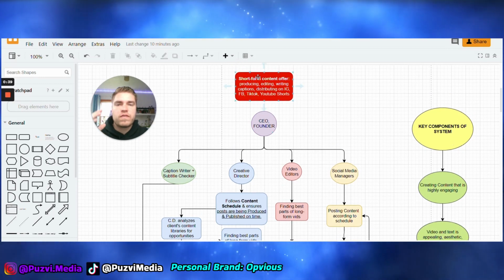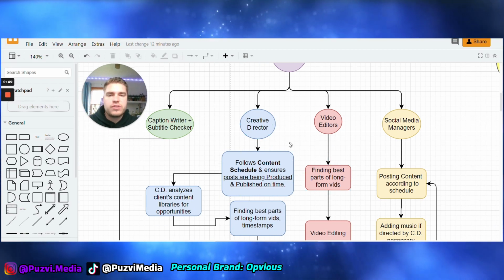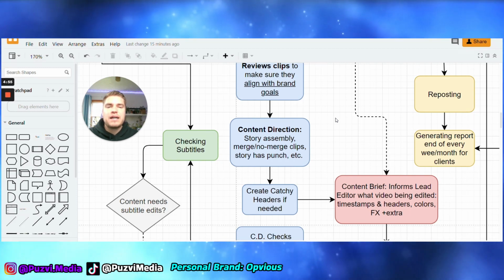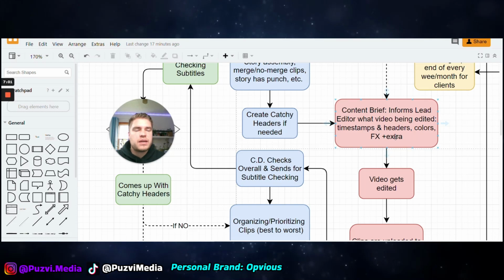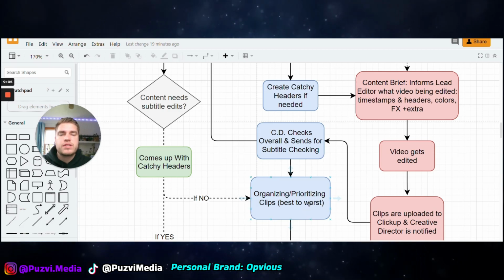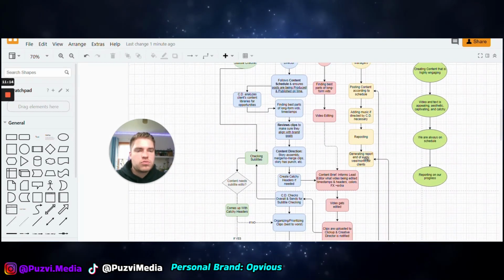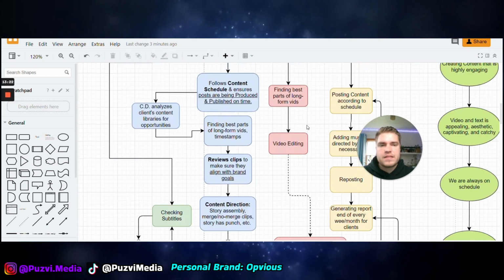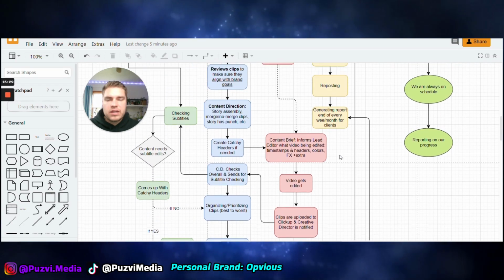Short Form Content Agency Service Delivery REVEALED👀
Short Form Content Agency Service Delivery UNVEILED👀

🌟 𝐉𝐨𝐢𝐧 𝐭𝐡𝐞 𝐋𝐢𝐠𝐡𝐭 𝐅𝐨𝐫𝐜𝐞 𝐦𝐨𝐯𝐞𝐦𝐞𝐧𝐭

📲 Welcome to my Community Discord Server dedicated to helping you with:
- 𝙚𝙖𝙧𝙣𝙞𝙣𝙜 𝙖 𝙝𝙞𝙜𝙝𝙚𝙧 𝙞𝙣𝙘𝙤𝙢𝙚
- 𝙨𝙢𝙢𝙖 𝙩𝙞𝙥𝙨 𝙖𝙣𝙙 𝙣𝙚𝙩𝙬𝙤𝙧𝙠𝙞𝙣𝙜
- 𝙚𝙭𝙥𝙖𝙣𝙙𝙞𝙣𝙜 𝙘𝙤𝙣𝙨𝙘𝙞𝙤𝙪𝙨𝙣𝙚𝙨𝙨/𝙨𝙥𝙞𝙧𝙞𝙩𝙪𝙖𝙡𝙞𝙩𝙮
- 𝙤𝙫𝙚𝙧𝙖𝙡𝙡 𝙨𝙚𝙡𝙛-𝙢𝙖𝙨𝙩𝙚𝙧𝙮

On this channel, you can expect to watch my experiences and learnings from growing social media accounts and growing businesses!

I'm currently helping people take their long-form videos and turn it into short-form videos (for Reels, YT Shorts, TikToks) to gain massive exposure and earn more money as a result!

In case you're interested in that- shoot me a message!